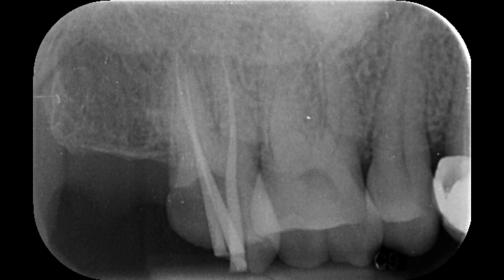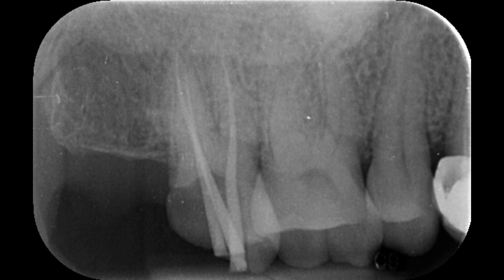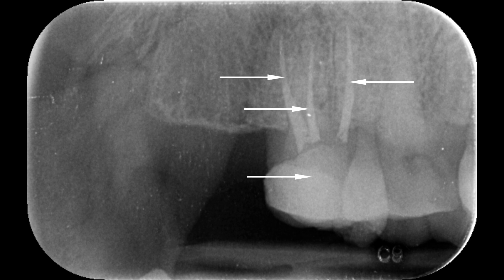Root Canal Treatment Of The Maxillary Second Molar Tooth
In this video i have discussed and showed the root canal treatment of the maxillary second molar tooth which is the difficult among all the root canals to do due to the poor access to the tooth. This whole procedure is completed in the single sitting and took around one and half hour for the complete procedure.